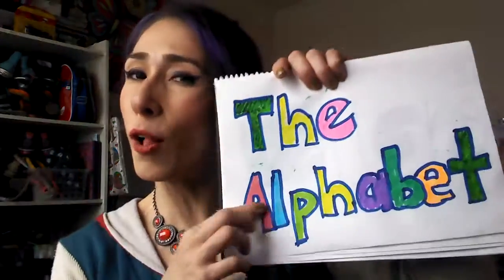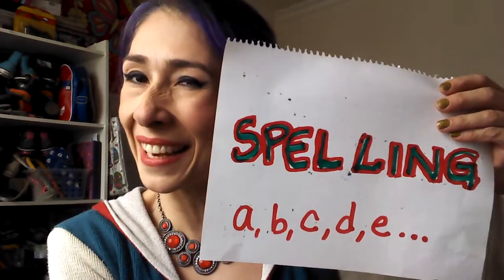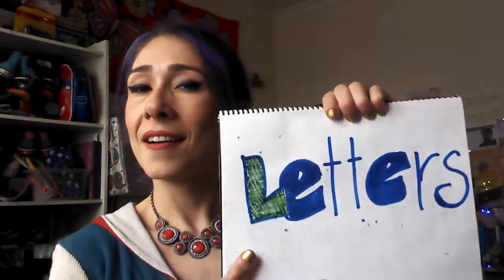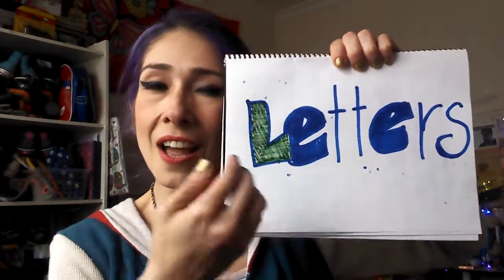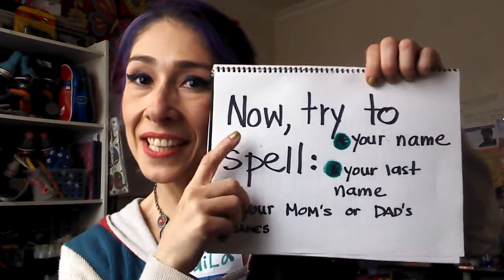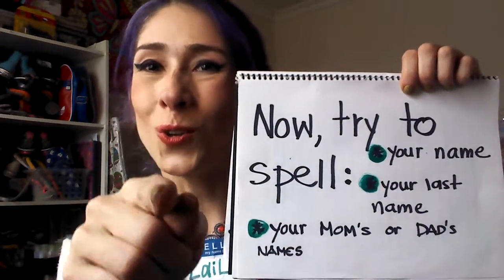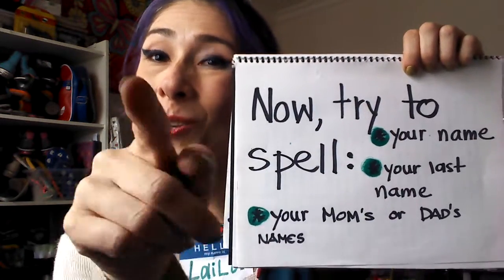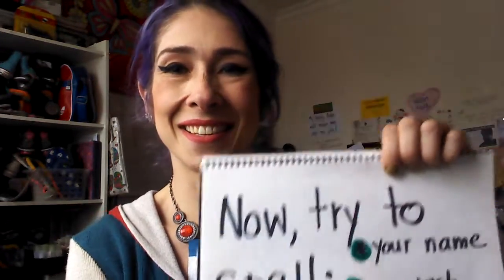The English Alphabet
Teacher Laila teaches her nephew and niece how to spell words in English